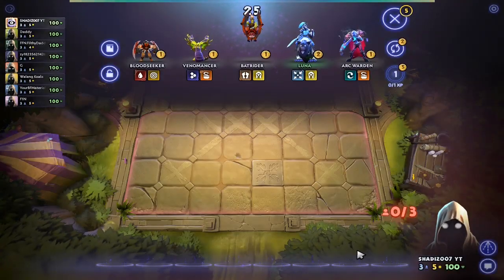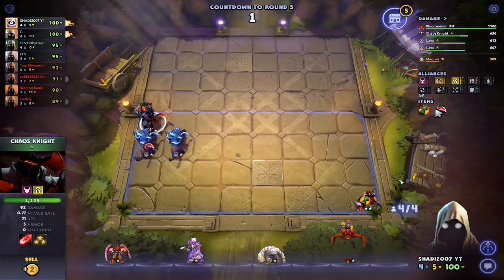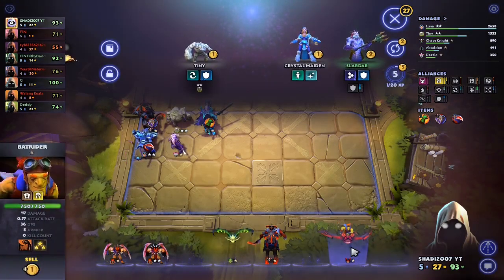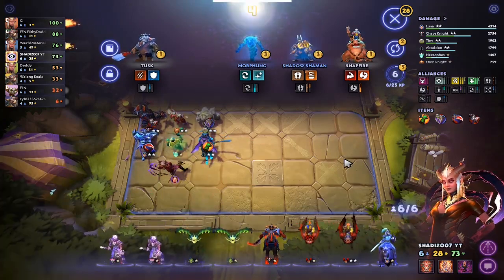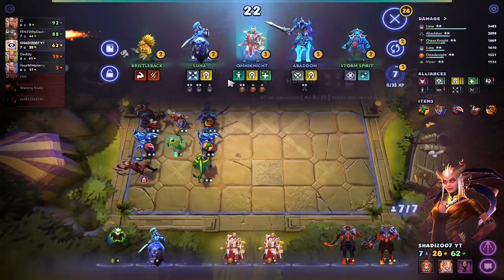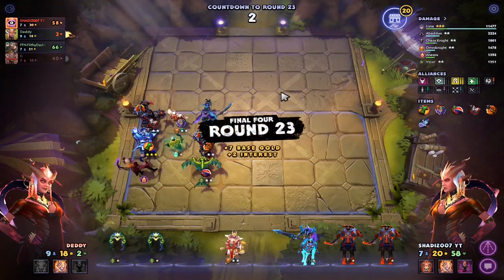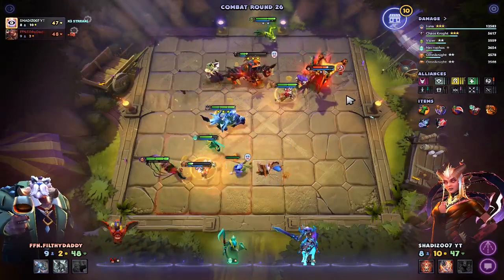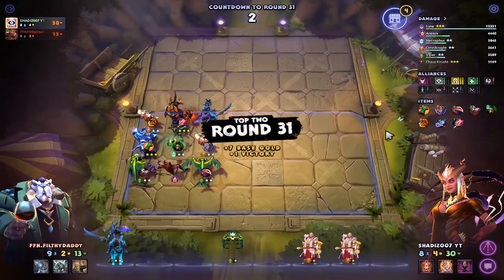OG KNIGHT BUILD STILL VIABLE?? - DOTA UNDERLORDS TIPS AND TRICKS 2020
There is a problem in my internet and sorry for the low quality upload,i am waiting for my provider to fix it.
Dota Underlords is a new stand-alone game that pits you against seven opponents in a battle of wits that will have you building, combining, and leveling-up a crew in a battle of dominance for the city of White Spire. In this game, victory is determined not by twitch reflexes, but by superior tactics.

Much like Dota 2, which is a sequel to a popular game mode[1], Dota Underlords started as a modification of an existing title. Auto Chess was released on January 4, 2019 as a a custom game mode for Dota 2[2], playable in the game client through the Arcade feature. The game mode became very popular, and Dota 2 developer Valve reached out to the game mode's developer, Drodo Studio, in hopes of acquiring the rights to the game mode. The two could not reach an agreement[3], bringing about the creation of two stand-alone titles: Auto Chess by Drodo Studio, to be released on mobile devices and through a partnership with Epic Games, and Dota Underlords, developed and published by Valve.